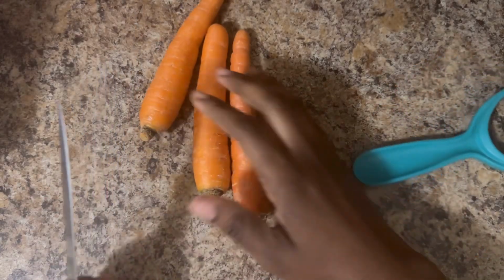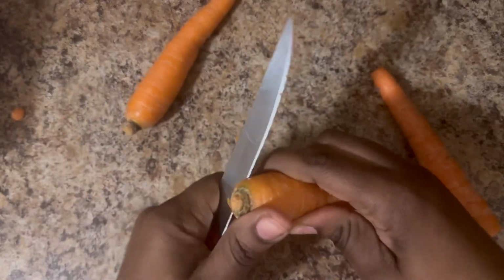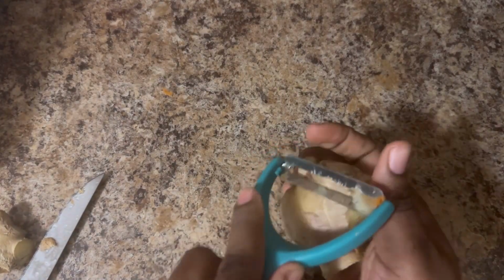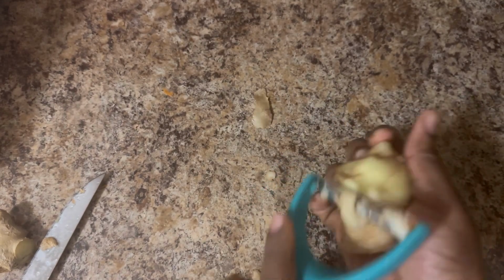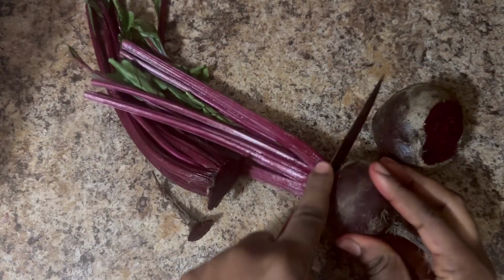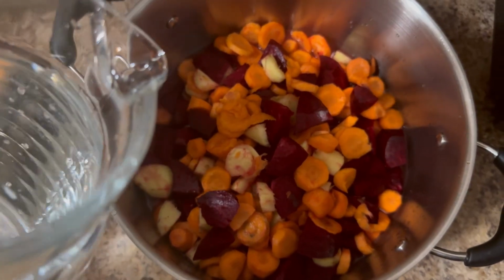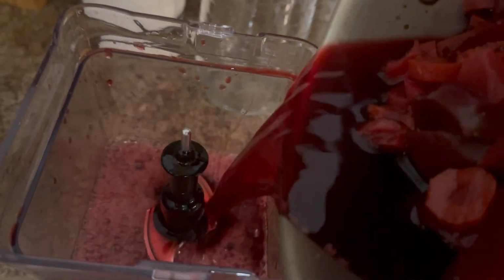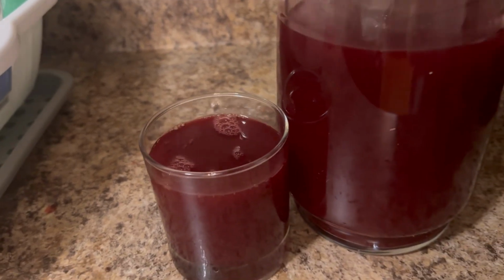Quick Iron Booster | Beetroot, Carrot & Ginger Juice | Healthy Juice Recipe for Iron Boost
Looking for a natural way to boost your iron levels? In this video, I'll show you how to make a quick iron-boosting juice using beetroot, carrot, and ginger. This simple, healthy juice recipe is packed with nutrients that support healthy iron levels and improve energy, making it perfect for anyone looking to enhance their iron absorption naturally.

Beetroot is a powerful ingredient known for its high iron content, while carrots provide essential vitamins like vitamin A and beta-carotene. The addition of ginger not only adds a zesty kick but also promotes digestion and circulation, helping your body absorb more iron from your food.

If you're looking for healthy juice recipes or want to learn how to boost your iron naturally, this juice is a great option. Whether you're a health-conscious YouTuber, a beginner at making fresh juices, or simply looking to improve your iron intake, this video will guide you step-by-step to make a delicious and nutritious drink that supports your health goals.